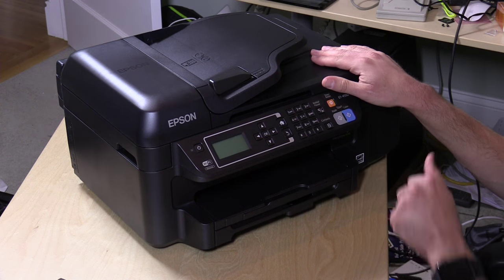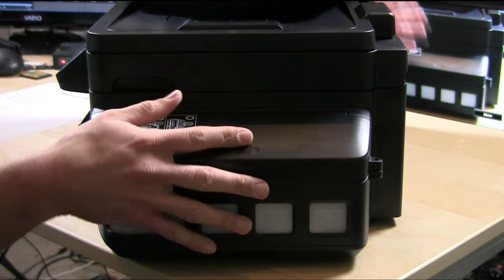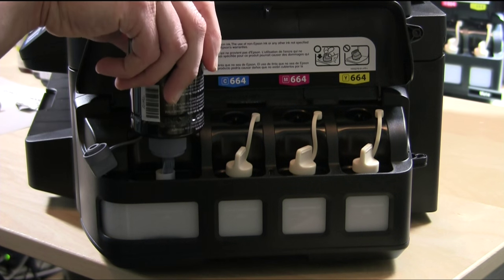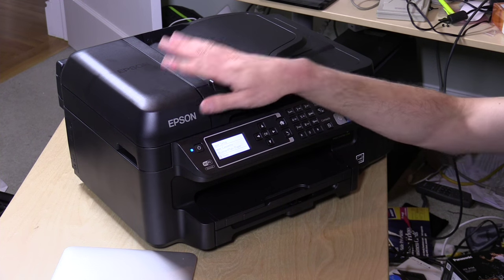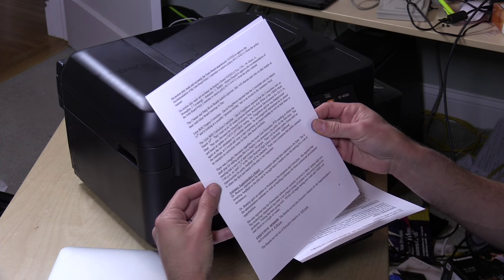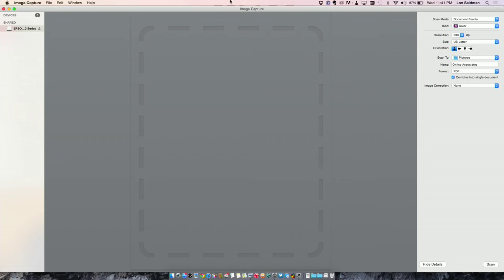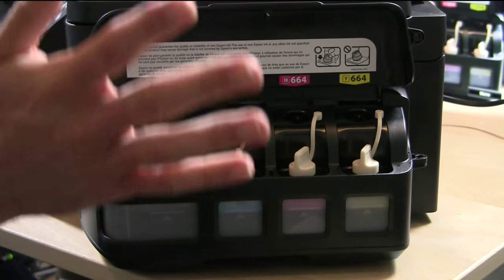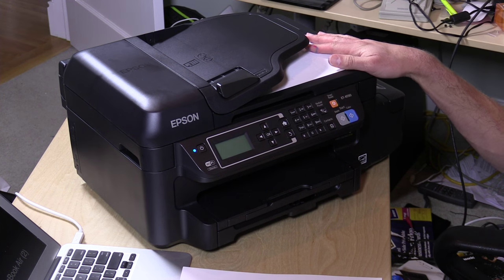Epson WorkForce ET-4550 Eco Tank Review - No ink cartridges ! All-in-One printer fax scanner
Video Index:
00:02 - Eco Tank overview
03:21 - Filling the ink tank with a bottle
04:53 - Hardware overview
06:34 - Printing  a black and white document from an iPad
08:09 - Printing a color document
08:53 - Scanning demonstration
10:00 - Conclusion and final thoughts

The cost of entry is a high - $500 for a printer that is functionally identical to a $79 cartridge based model. But unlike that version, which may only get 200-300 pages on the starter ink cartridges, the Eco Tank version will likely print thousands of pages before another set of bottles needs to be purchased. Additionally the bottles cost about $50-$60 for a set which are good for another several thousand pages of printing.

Ink is loaded by pouring the ink from a bottle into the tank on the printer. This can be a messy process as there are few safeguards to avoid spilling. Additionally it's possible to accidentally pour ink into the wrong tank. I would agree with Epson's guidance and wear disposable gloves when pouring in the ink.

Printing performance is excellent with fast black and white as well as color speeds. Even in its fastest mode the print quality is excellent and sharp. The printer can print on both sides of the paper automatically, although its auto document feeder for scanning and copies will not automatically scan two sides.

The bottom line? The cost of entry is higher but the overall cost of ownership, for those with moderate print volume, should be much less than current models. I do wish the printer was slightly less expensive and I hope future versions will have a less messy way of replenishing the ink supply.